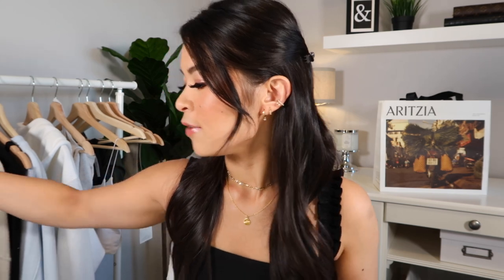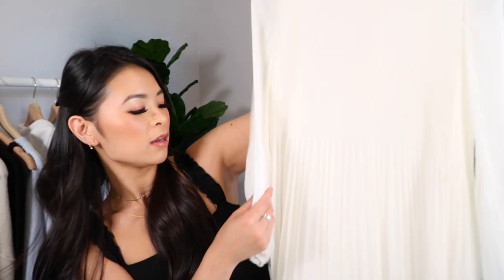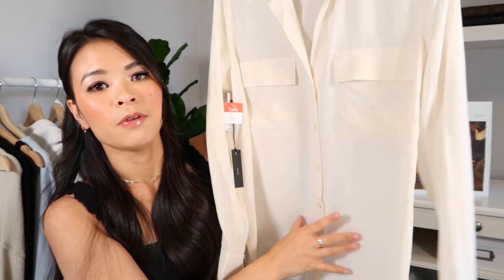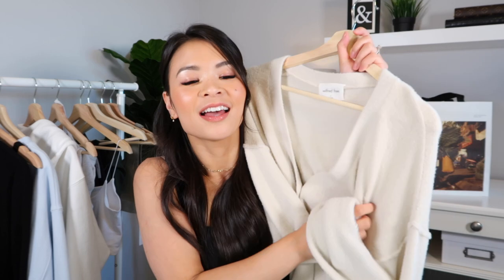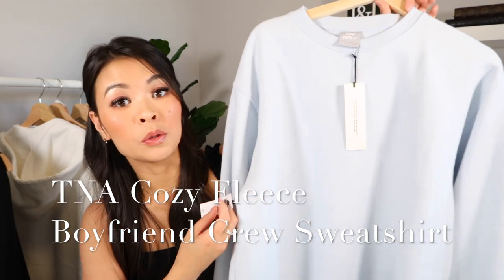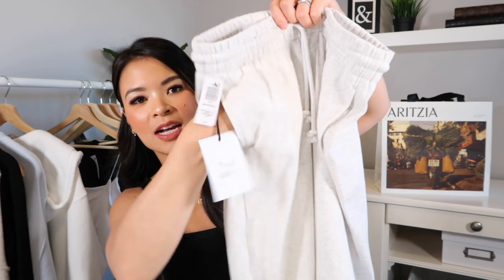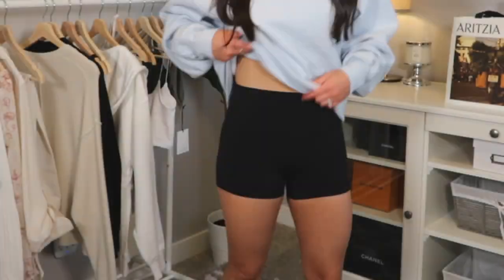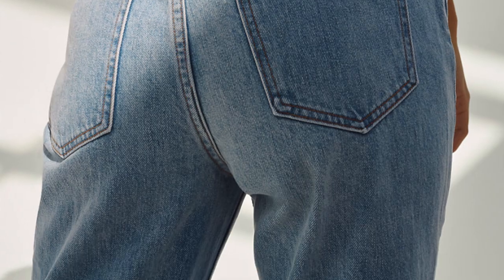ARITZIA CLIENTELE SALE - HUGE HAUL & TRY-ON | Irene Simply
I have done so much damage recently while shopping the Aritzia Clientele Sale and I am so excited to share with you what I got! All items I’ve mentioned are linked down below along with sizing and colour. Xoxo

1. Babaton Maximo Trench Coat - Size S in Cool Beige

2. Wilfred Fantasy Dress - Size XS in Porcelain Blue

3. Wilfred Daydreamer Mini Dress - Size XS in Light Birch

4. Wilfred Tempest Dress - Size XS in Sage Frost/Oat Beige

5. Babaton New Utility Silk Button-Up - Size S in Bone

6. Wilfred Alanya Pant - Size 2 in Light Birch

7. Wilfred Free Hush Knit Cardigan - Size S in Silver Birch

8. Wilfred Sicily Cardigan - Size XXS in Black

9. Wilfred Sicily Sweater - Size S in Black

10. Tna Cozy Fleece Boyfriend Crew Sweatshirt - Size 2 in Plein Air

11. Tna Cozy Fleece Boyfriend Zip-Up Hoodie - Size 2 in White

12. Tna Karelis Tank - Size XS in Heather Cloud White

13. Tna Airy Fleece Boyfriend Sweatpant - Size S in Heather Cloud White

14. Wilfred Free Tiny Tank - Size S in White

15. Tna TnaBUTTER™ Atmosphere Hi-Rise 3" Short - Size S in Black

16. Tna TnaBUTTER™ Atmosphere Hi-Rise 7" Short - Size S in Kombu

17. Sunday Best Seamless Ribbed Bra Top - Size S in Dry Basil Green

18. Wilfred Wander Blouse - Size XS in White

19. Tna TnaBUTTER™ Atmosphere Hi-Rise 3/4 Legging - Size S in Plein Air

20. Tna Airy Fleece Perfect Crew Sweatshirt - Size L in Heather Cloud White

21. Denim Forum The Joni High Rise Loose 29L - Size 25 in Blondie Bleu